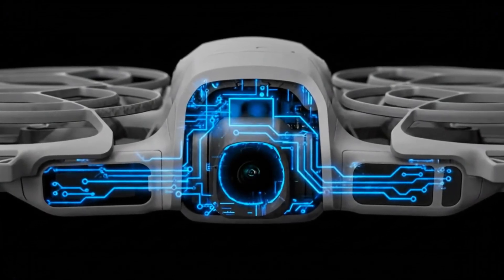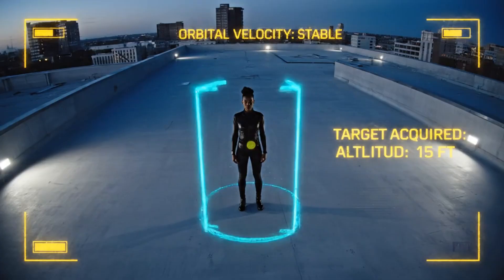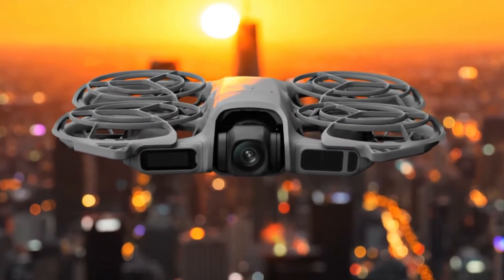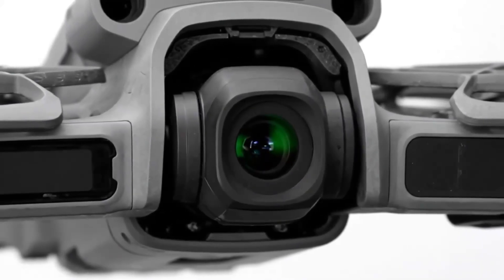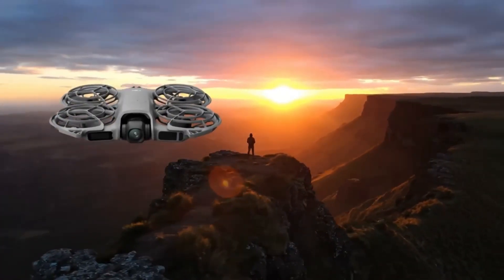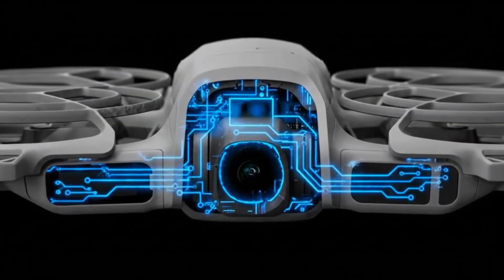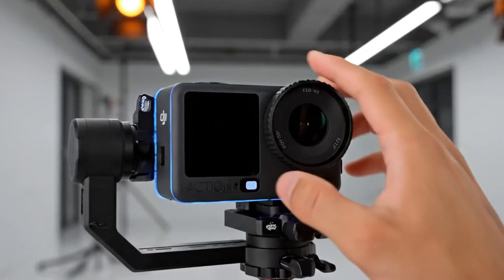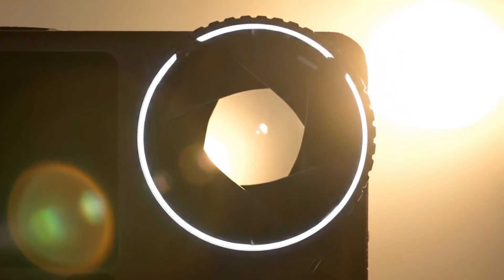DJI Neo 2 – One Week Later: The Truth Nobody’s Talking About!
DJI Neo 2 – Official Specs, Price & Release Date Revealed! Get ready to meet the DJI Neo 2 — the compact powerhouse that’s redefining what small drones can do!

In this video, we break down everything you need to know about DJI’s next big release — from confirmed specs, pricing, and design upgrades to the most reliable leaks and early performance insights.

Discover the major improvements, including redesigned enclosed fan guards, longer flight time, and next-gen obstacle avoidance sensors that showcase DJI’s relentless innovation.

Find out why the DJI Neo 2 could easily become the most advanced small-form drone ever made — this is one launch you definitely don’t want to miss!